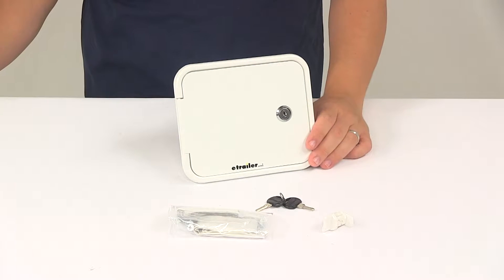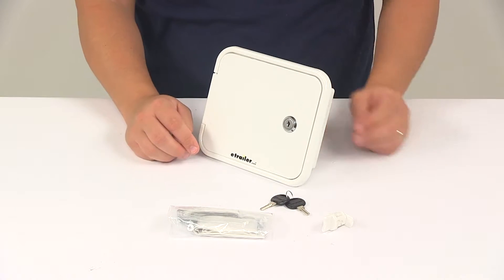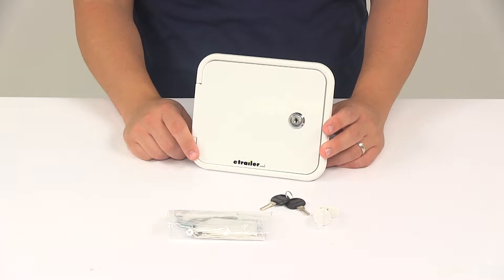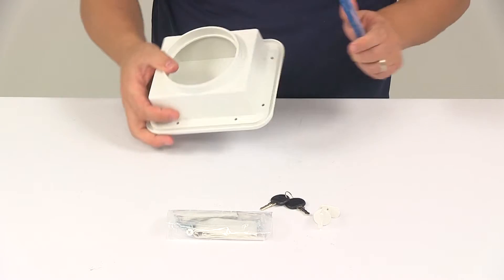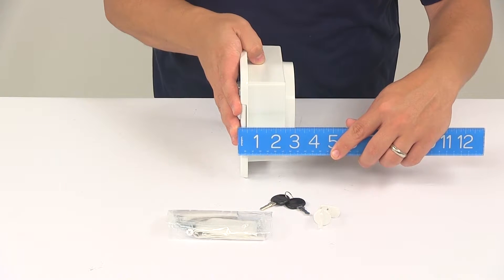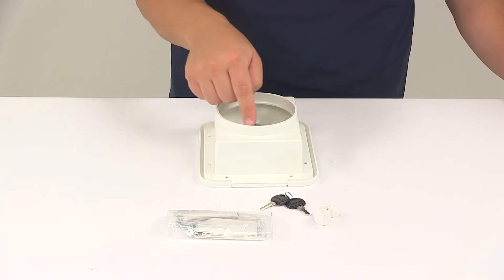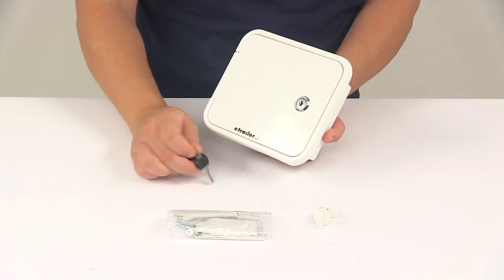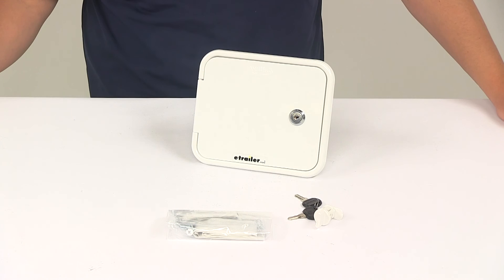etrailer | Let’s Check Out the Valterra RV Sewer Hose Storage Hatch w/ Lock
Today we're going to be taking a look at the Valterra RV Sewer Hose Hatch, this attaches to 4 inch PVC pipe to create a storage area for your sewer hose or other items. Its made from a durable plastic construction and it's white in color. The hatch door is lockable. You can see it's got a lock hole installed there and it's going to come with two keys. There's also going to be a thumb latch that is included. That can replace the lock hole if desired. It's also going to come with your installation putty tape and the necessary mounting hardware.

You can see all the mounting holes it has going around this area here of the flange of the unit. The screw heads are painted to match the color of the hatch. The screw heads are going to be painted white. Taking a look at the overall dimensions real quick. Going this direction, it's going to give us a measurement of about 7 and 5/8 of an inch. Going this direction we're looking at about 6 and a half inches.

That flange is going to have a length measurement of 7/8 of an inch, going all the way around the perimeter. If we take a depth measurement from the back of the flange to the very back of the unit, we're looking at a depth of about 2 and a half inches. Overall depth, so from the very front of the unit to the very back, we're looking at about 3 inches. It does require a cutout. That's going to be this piece right here, at the mounting location. That cutout is going to need to measure, about 5 and 7/8 of an inch wide by 4 and 3 quarters of an inch.

Then the diameter right here, we're going to do an internal and external diameter of the area where you connect the PVC pipe. PVC pipe is sold separately. That's going to give us an internal diameter of 4 and 1 quarters inches. External diameter, right around 4 and a half inches. Really nice design. You can see here that it opens.

Give you easy access to get your stuff out as you need to, and then when you're ready to lock it, put the key in, give it about a quarter of a turn and now it's locked. That's going to do it for today's look at the Valterra RV Sewer Hose Hatch.